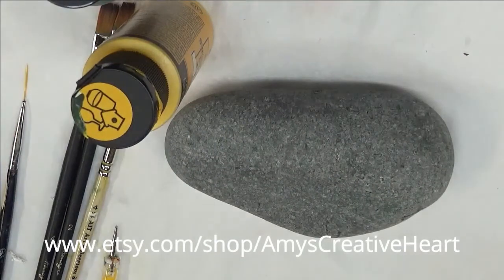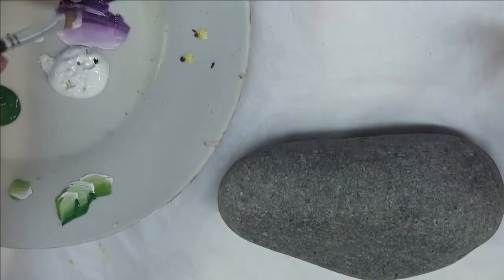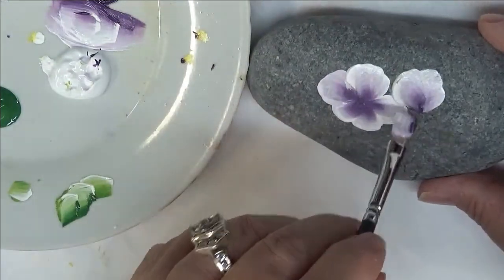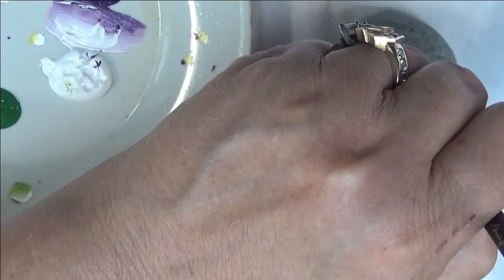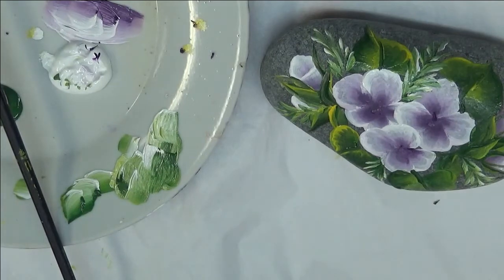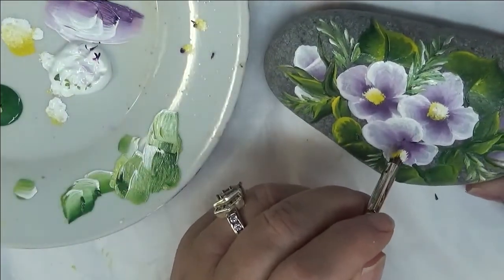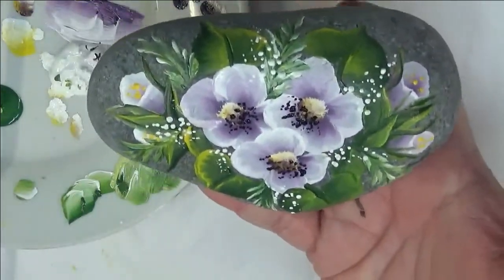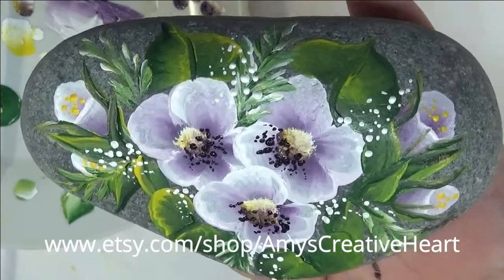HOW TO PAINT FLOWERS ON ROCKS | Painted Rocks | Rock Painting Tutorial | Aressa1 | 2020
This video will teach you how to paint flowers on rocks.  Painted rocks are so much fun to create.  This rock painting tutorial is perfect for anyone. My channel is a place for you to view easy painting tutorials.  Gather your friends, even if you have to do it via Zoom, and paint.  Come paint and create with me!

Wicker White
Moon Yellow
Eggplant
Fresh Foliage
Thicket

Amazon

2 Flat Brush
4 Flat Brush

Wondershare Filmora9